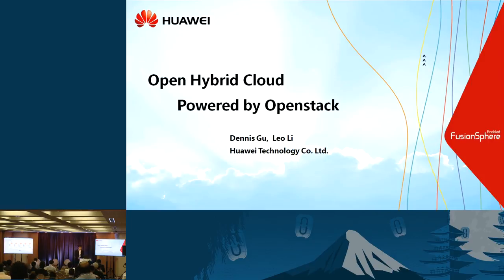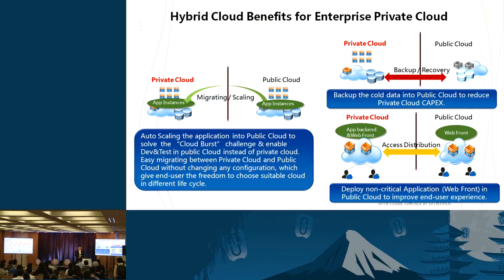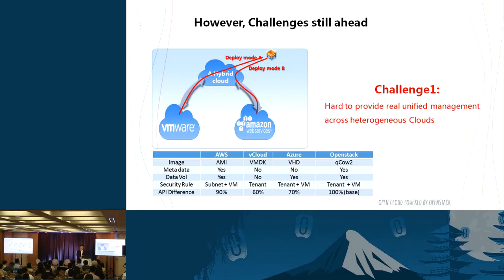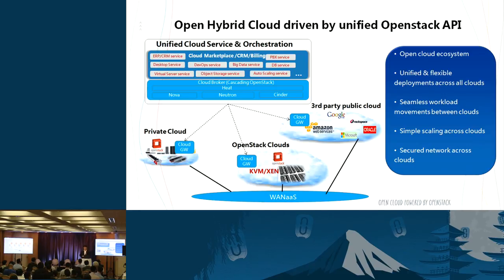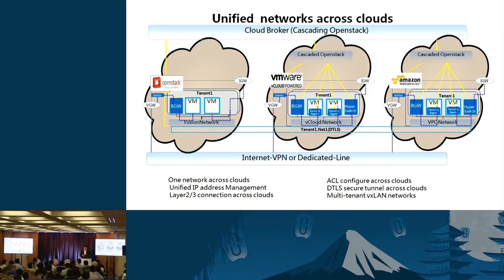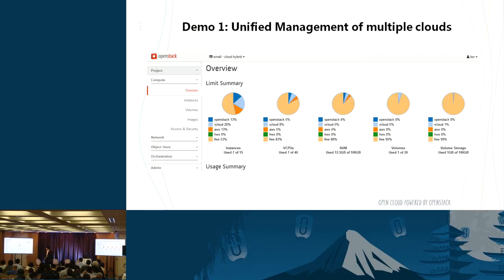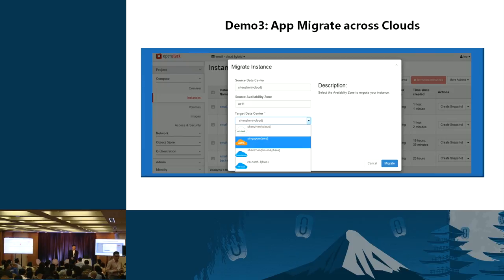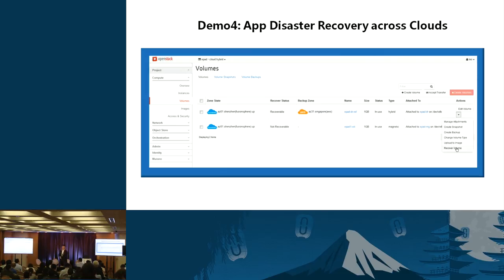Huawei - OpenStack Enabled Hybrid Cloud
Openstack itself can be a hybrid cloud orchestrator. We can manage Openstack/ vCloud/ AWS and other different cloud by using unified Openstack API, and we can also move workload across different clouds with zero configuration.